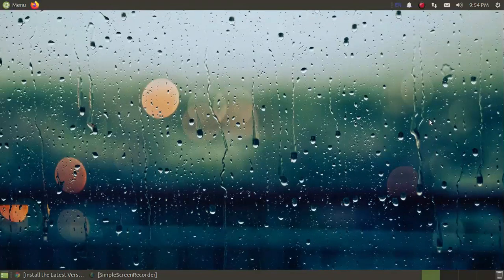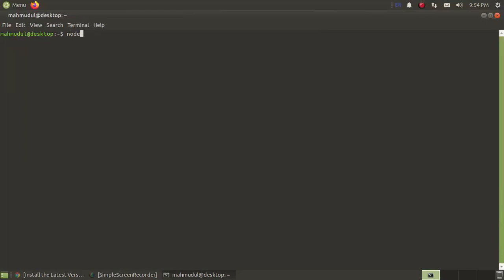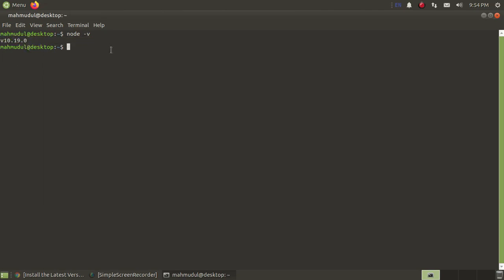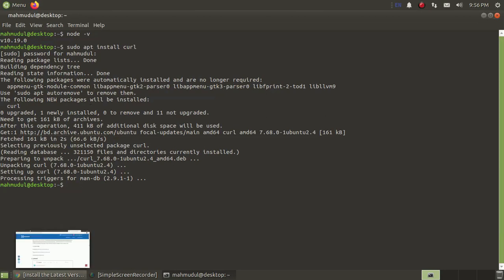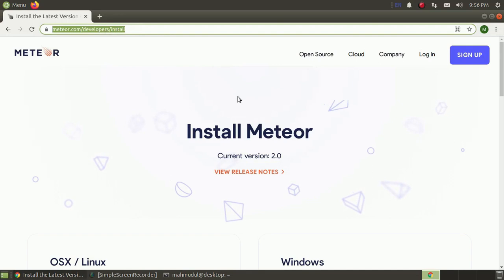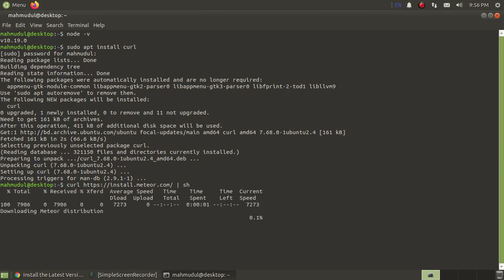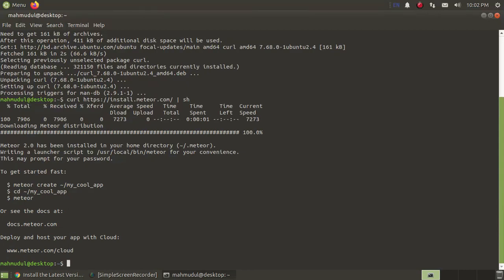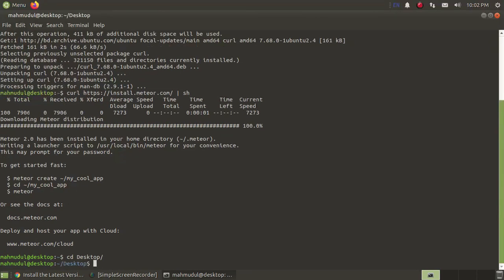How to install meteor.js in Ubuntu 20.04 LTS or Linux | How to create and deploying meteor app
In this video we are going to learn how to install meteor in Ubuntu 20.04 LTS or Linux and how to create and deploying meteor app.